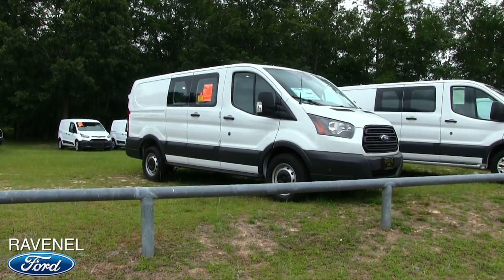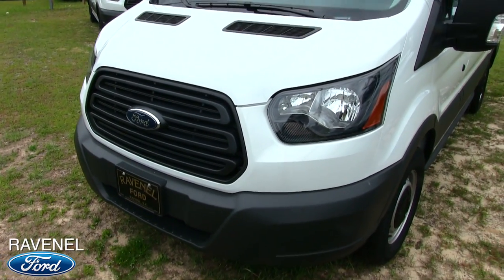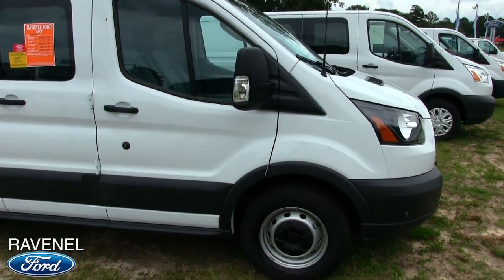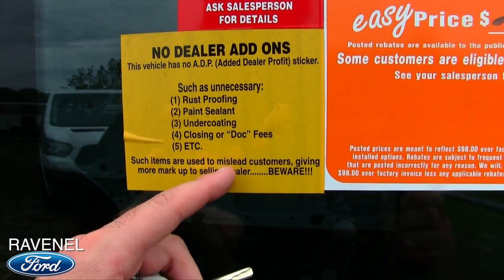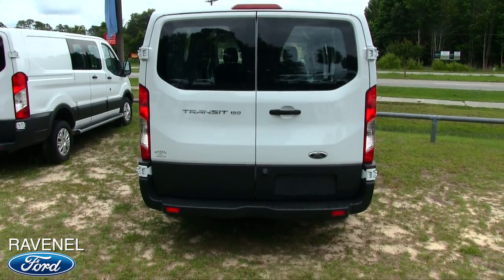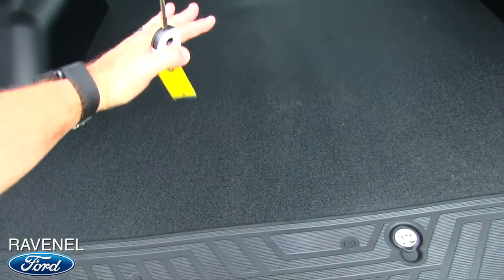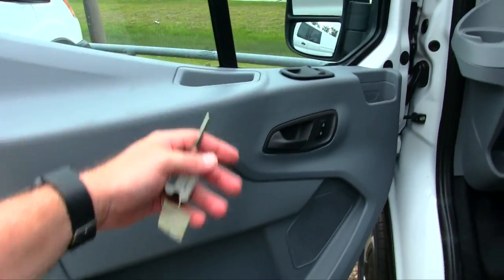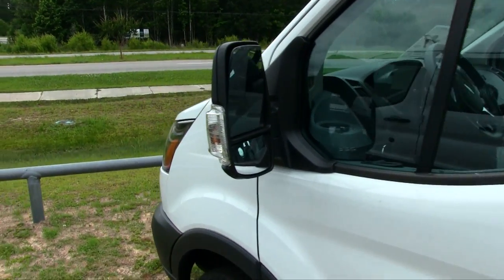New 2017 Ford Transit Cargo Van - Walkaround Review, Specs & Options @ Ravenel Ford - June 2017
Lets take a look at the New 2017 Ford Transit Cargo Van. Yes it does hold logs of cargo for your pleasure. Check out the video and send me your comments.
We have More Cargo Van videos for you to watch on Ford & Chevy.